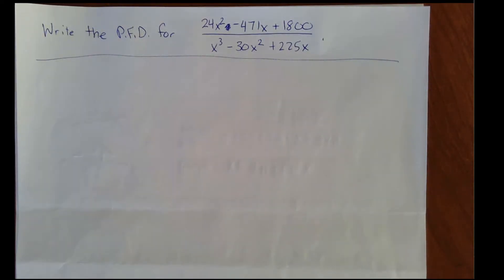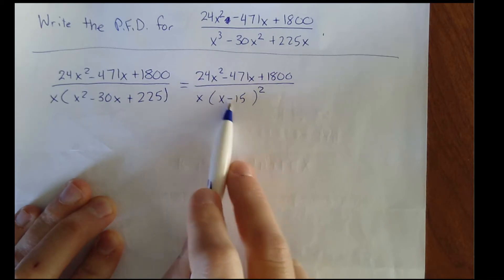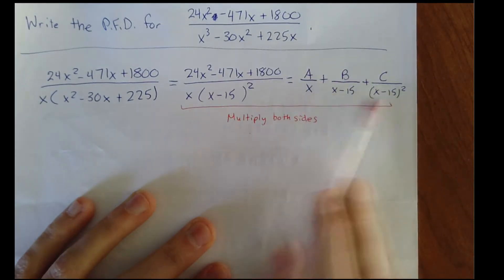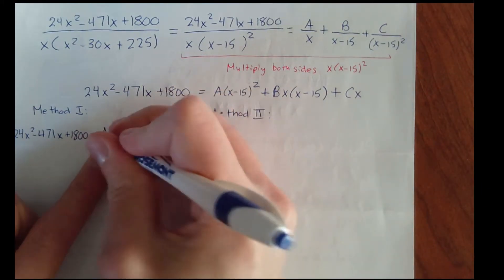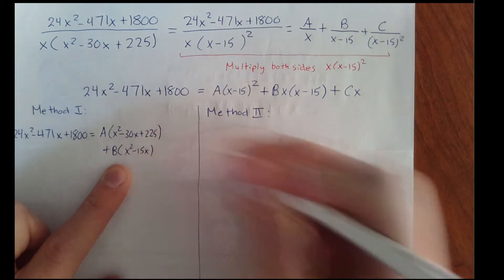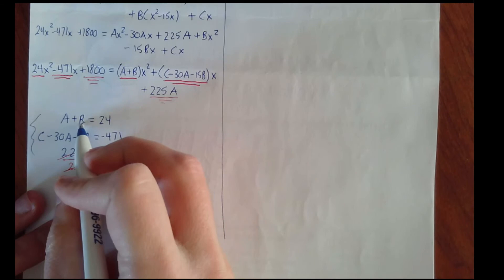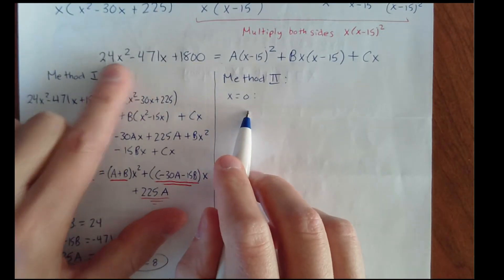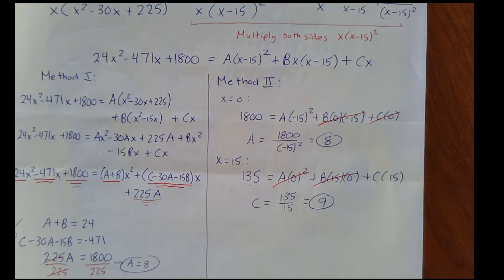Partial Fraction Decomposition - Repeated Linear Factors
An example of finding a partial fraction decomposition (PFD) for a rational function that has a repeated linear factor in its denominator.